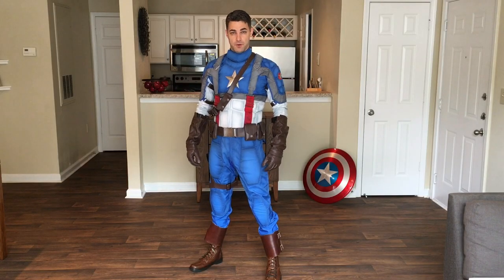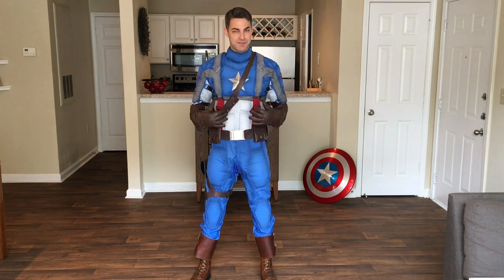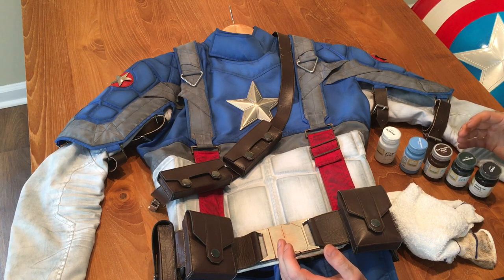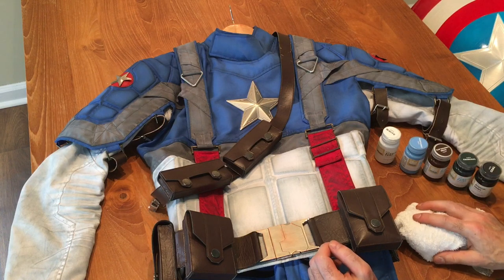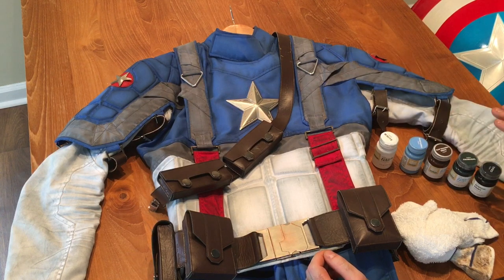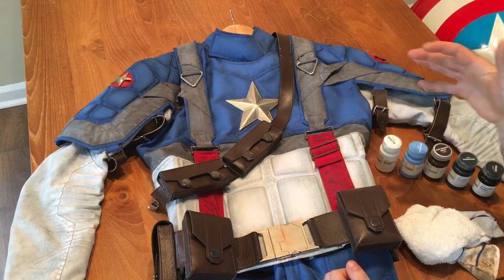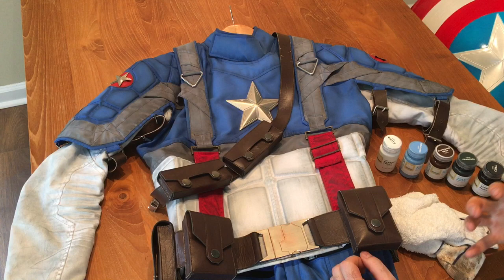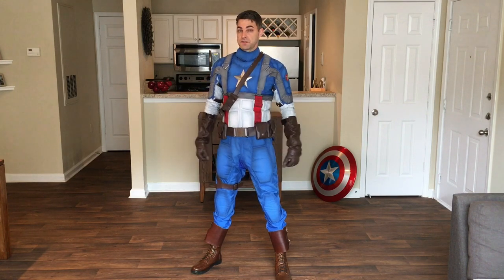Captain America The First Avengers Costume Suit White Sheep Leather Review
Captain America The First Avenger Chris Evans Costume Suit
Features :
You can request a fully customized suit by sending your measurements.
 Features:
    It's a 3 piece suit (Undershirt,Vest and Pants )

    Metal star used on front Chest.
    Suit is made out of Blue,red,White and Gray Cordura Fabric .
    Metal Buckles used on front and back all over.
   Original YKK Zippers
    Mesh Lining inside
    Removable Shoulder pads
    Full Zip for vest and undershirt for easy wear and take-off.
    Rubber sheet and Eva Foam used to give it enhanced look.